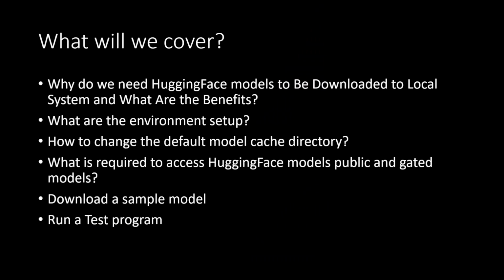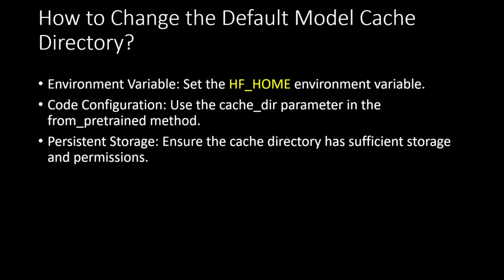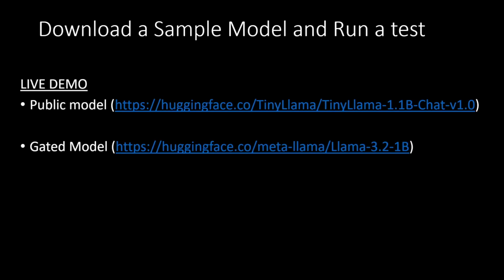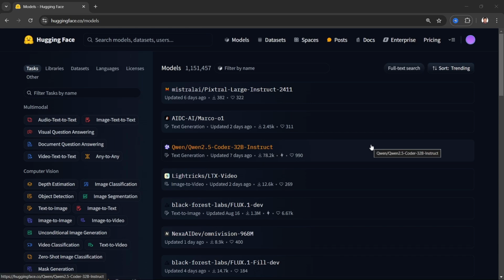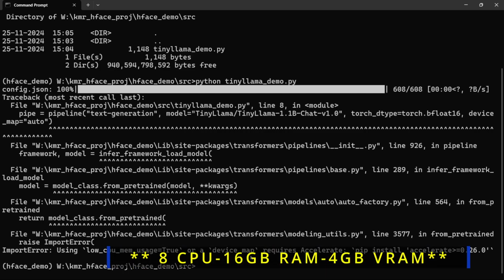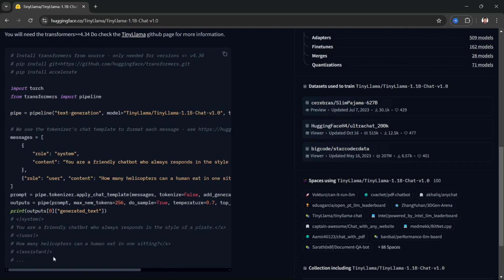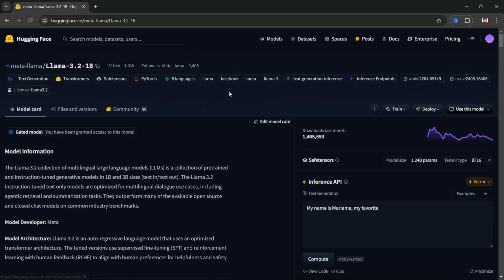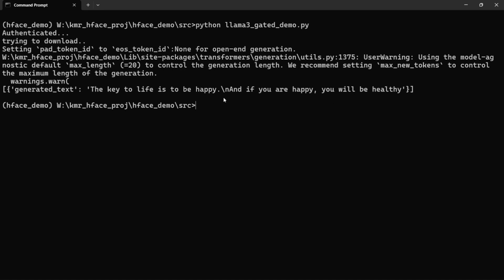The Hidden Benefit of Downloading Huggingface Models Locally on Windows 11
In this video we will download and use HuggingFace models locally on windows 11 and configure and use it programmatically and also we will see example of how to access public model and Gated model